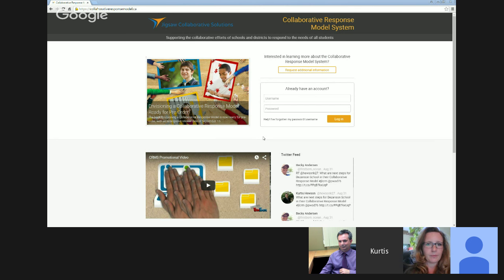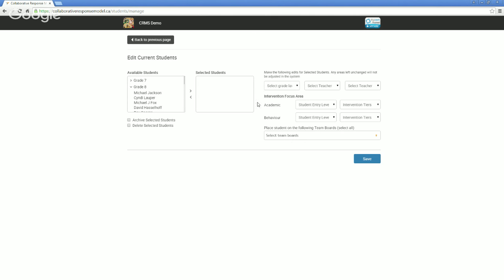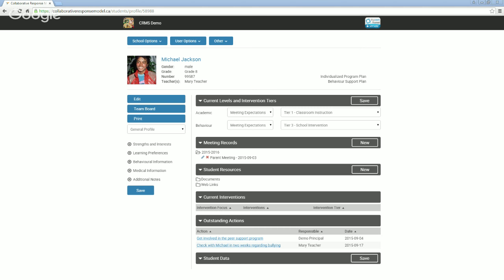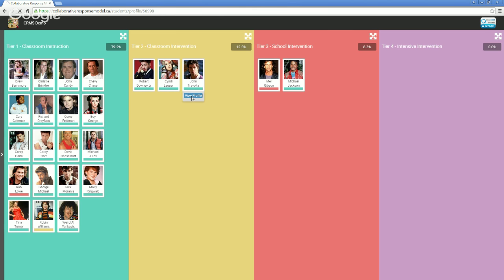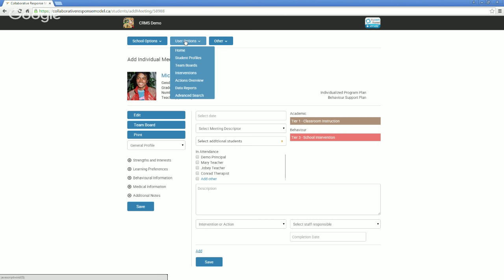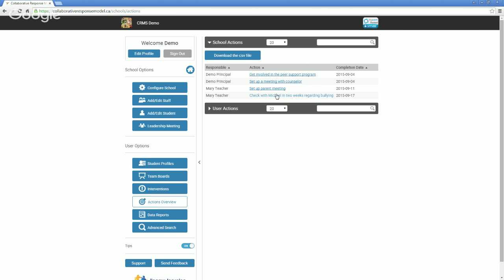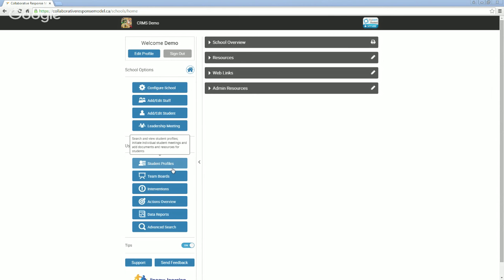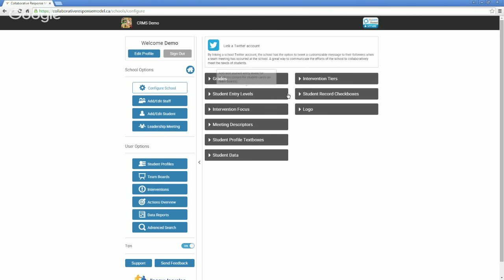September 2015 CRM Software Webinar - Optional Training Opportunity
This webinar will introduce users to the updated Collaborative Response Model Software from Jigsaw Learning.